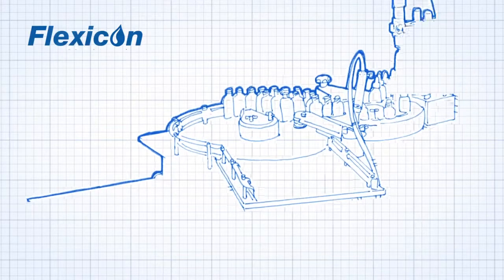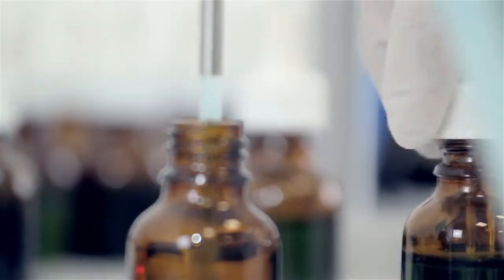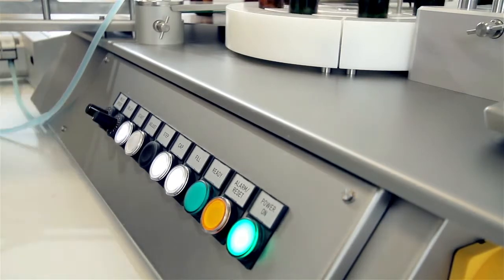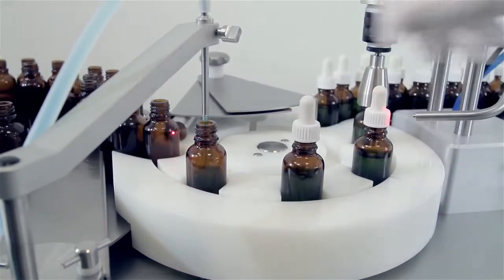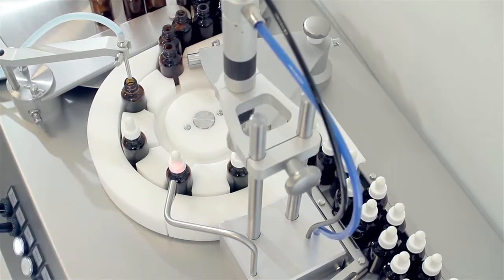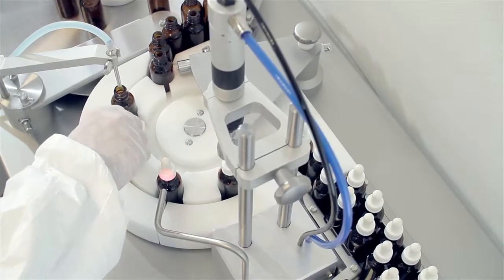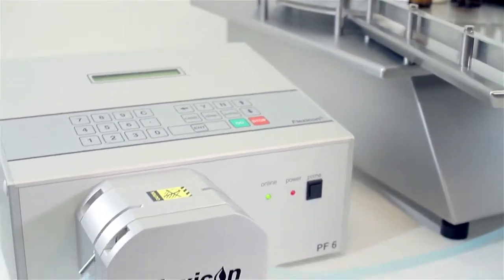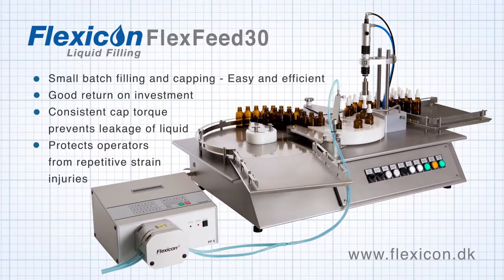HD FF30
La FlexFeed30 es una máquina manipuladora y cerradora de viales y goteros de sobremesa que proporciona un par de apriete consistente en el cerrado, evitando lesiones en el operador por cuenta de movimientos de torsión repetitivos y es ideal para pequeños y variados lotes.

En combinación con una llenadora peristáltica Flexicon, la FlexFeed30 es una solución universal para el llenado y cierre de lotes de botellas con diámetros de 12 mm a 50 mm, a razón de hasta 1200 unidades por hora,.

Este sistema es capaz de manipular tapas roscadas en general y de formas especiales, así como también goteros. La FlexFeed30 es una gran alternative ante otras soluciones de llenado automático más costosos.

La FlexFeed30 cumple con las demandas de producción de lotes pequeños y variados, permitiendo una calidad de producción consistente, imposible de lograr con el llenado y cierre manual. El retorno de la inversión es excelente cuando se compara con el llenado manual.
La FlexFeed30 proporciona un torque consistente, lo cual reduce la posibilidad de problema de fuga en los recipientes cerrados y protege a los operadores de dolorosas lesiones por cuenta de movimientos de torsión repetitivos.

El cambio de formato del recipiente y cierre se realiza en menos de 5 minutos.  La manguera por donde pasa todo el fluido está diseñado para un solo uso con el fín de prevenir la contaminación cruzada.

La pequeña huella de instalación de la máquina permite su uso en diferentes áreas de producción, incluyendo áreas con campanas de aire laminar.

La FlexFeed30 estándar mueve los recipientes llenos hacia una bandeja. Sin embargo, podemos opcionalmente personalizarla para que los recipientes llenos se envíen a una banda transportadora, como por ejemplo a una máquina etiquetadora, mejorando aún más la productividad.

La FlexFeed30 se conecta a las llenadoras peristálticas Flexicon PF6 y Watson-Marlow 520Di, las cuales son conocidas por los beneficios de alta flexibilidad y rapidez en cambios de volúmenes, la eliminación del sobrellenado  costoso, la reducción de espumas y la eliminación del fastidioso goteo.
La PF6 es una llenadora peristáltica de sobremesa sumamente flexible, que se ha convertido en la opción preferida del sector bio-farmacéutico y de la industria de diagnóstico.

El principio peristáltico de llenado es ampliamente reconocido por el llenado exacto, la esterilidad, la garantía contra la contaminación cruzada y la fácil limpieza.

La PF6 puede llenar volúmenes desde menos de 0.2 ml hasta más de 250ml, con una exactitud de llenado de + 0.5% en la gran mayoría de presentaciones. Esta exactitud única y consistente evita el costoso sobrellenado y contribuye a un retorno excelente en la inversión del equipo.

Si usted necesita cambiar de volúmen, o cambiar a un fluido diferente, no es necesario cambiar el cabezal de la bomba; sino que basta con solo cambiar la manguera de turno que es el medio de transporte del fluído.

La manguera se cambia en menos de un minuto. La manguera representa un medio de transporte hermético que elimina el riesgo de contaminación cruzada. Es por ello que la PF6 es el equipo ideal para el llenado por contrato tercerizado (maquiladora), llenado para ensayos clínicos, o para un ambiente donde se producen muchos lotes de producción con cambios muy frecuentes de formatos.

El menú de configuración de la PF6 es simple e intuitivo lo que hace que la programación y la operación sean simples y fáciles; la PF6  posee botones grandes diseñados para fácil uso de operadores que usan guantes, e incluso para la instalación trás un panel aislador con guantes integrales.

La PF6 puede usarse como una unidad autosuficiente para el llenado manual, o puede usarse con un sistema automático para el manejo de recipientes en una producción de lotes más grandes.

La creación de espuma, las salpicaduras y el goteo entre cada llenado son siempre  inaceptables. La velocidad y aceleración ajustables en la PF6 previenen las salpicaduras y la creación de espumas, mientras que la función de antigoteo hace girar la bomba en reverso para evitar el fastidioso goteo.

La PF6 se ha perfeccionado para trabajar con mangueras de silicona Accusil curadas al platino. Este tipo de manguera entrega un volumen exacto y es parte importante de la solución que permite eliminar el costoso sobrellenado.